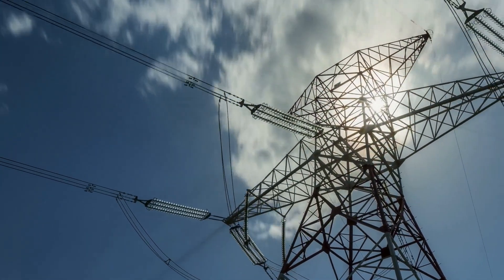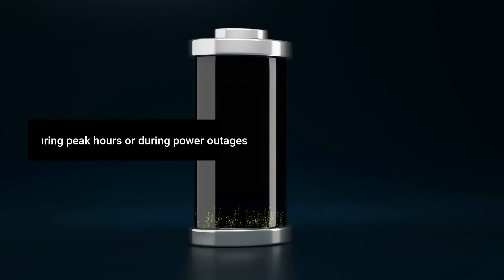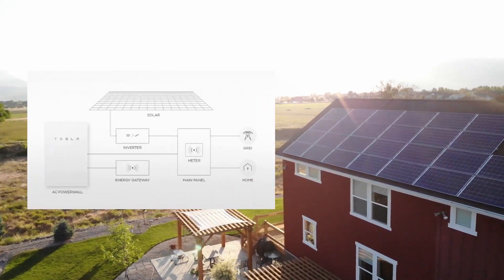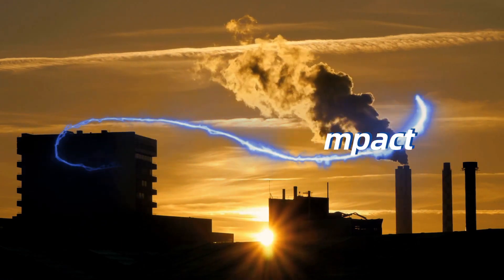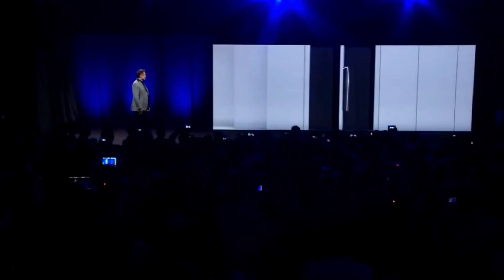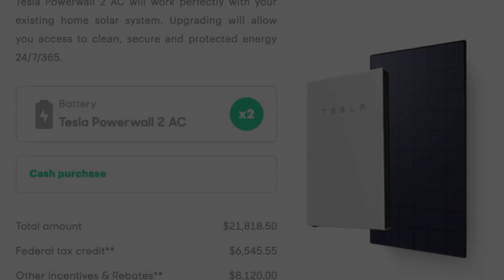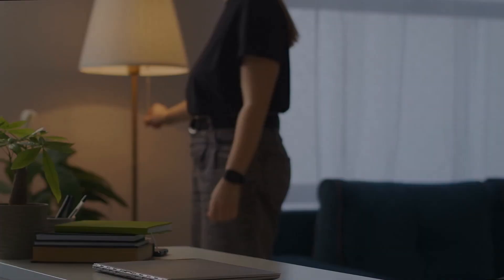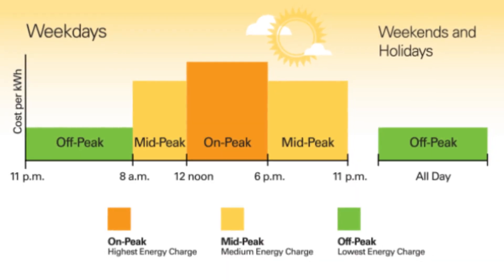Tesla Powerwall - Is it worth the hype?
Welcome to our comprehensive Tesla Powerwall review for 2023! In this exciting video, we dive deep into the cutting-edge technology of the Tesla Powerwall, a game-changing home energy storage solution.

🔋💡 Discover how the Powerwall empowers homeowners to harness solar energy, reduce reliance on the grid, and potentially save thousands on utility bills. Our expert analysis covers its features, installation process, and real-world performance, providing valuable insights for those considering this innovative energy solution.

📊🏡 Unleash the full potential of renewable energy integration and learn how the Tesla Powerwall enhances energy efficiency and resiliency for your home.

👍 Don't miss out on this enlightening review! Hit the play button now and embrace the future of sustainable energy with the Tesla Powerwall.

TechVegie is dedicated to bringing you exciting reviews and insights on the latest tech trends.

Chapters:
0:00 Intro
0:23 What it is
0:47 Key Features
1:47 How it works
2:27 Installation and Cost
2:54 The Impact on Nature
3:21 Limitations
3:50 Innovations
4:44 Government incentives
5:25 Resilience
6:18 Global Energie Transition

TechVegie is a participant in the Amazon Services LLC Associates Program. If you purchase a product through one of our links, it will give us a small commission on the sale without affecting the price to you, which helps us support this channel.